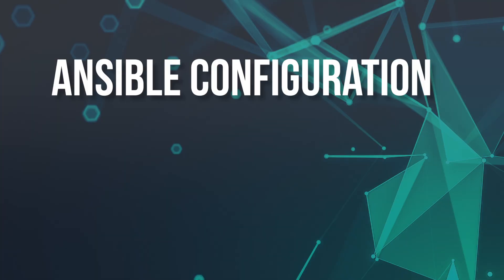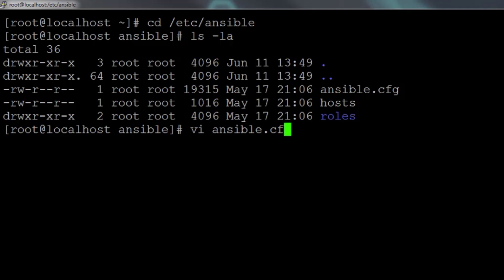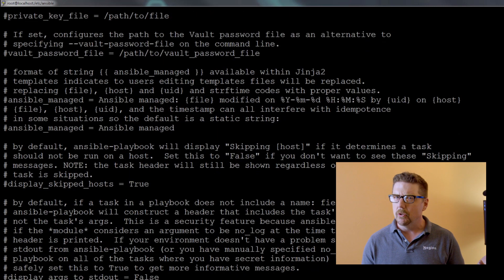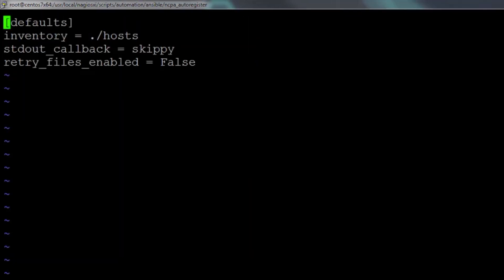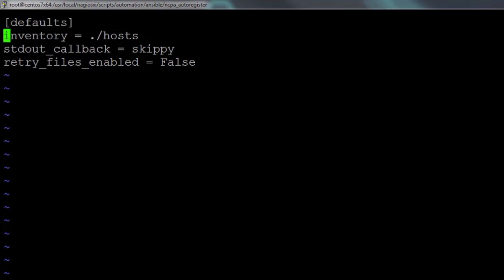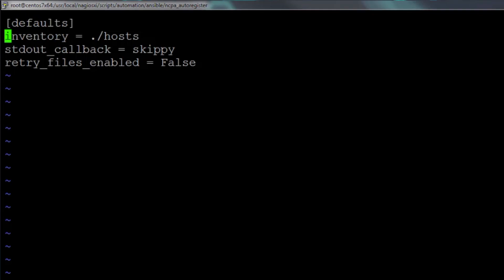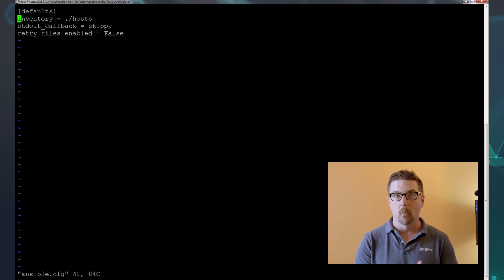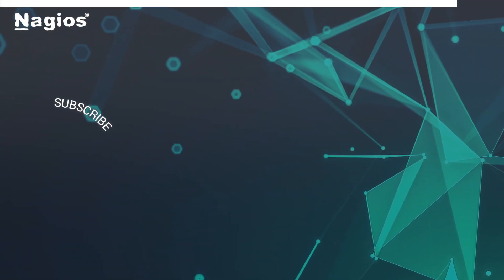How to use Ansible Configuration files (part 4/5)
Welcome to the Ansible 101 how-to series - This video is about configuration files and breaks down where to find and how to use the  ansible.cfg configuration file - both the default file and the one supplied with Nagios XI 5.5+

The default configuration file is located at /etc/ansible/ansible.cfg

You are able to use multiple Ansible configuration files; this is useful for when you have different automation projects going and each one has slightly different setup configs.

The video discuss the hosts inventory, skippy callback, and how to handle playbook failures.

You are now ready to rock to get your deployment automated! Watch the next video to see it in play with the playbooks we include with Nagios XI 5.5 to automate your Nagios monitoring agent deployment.